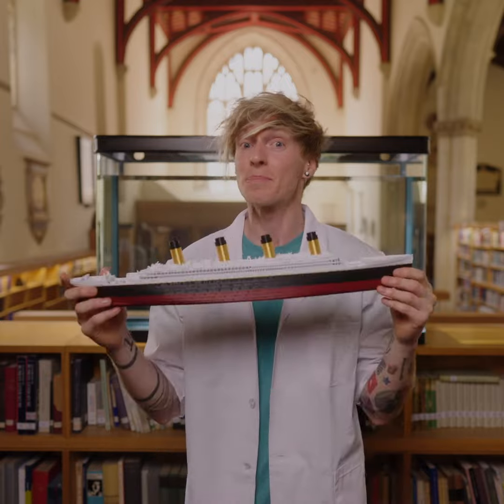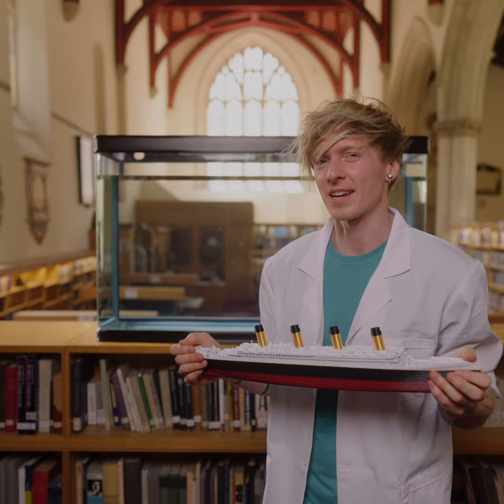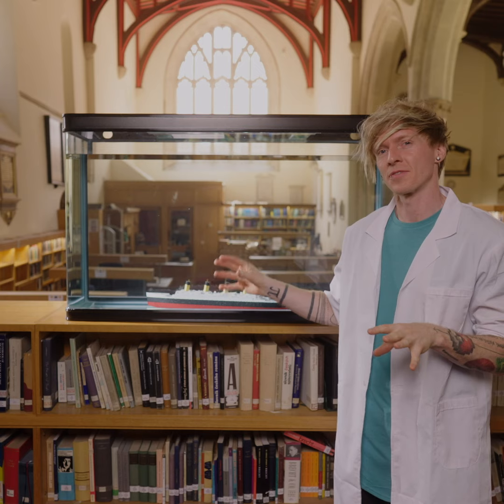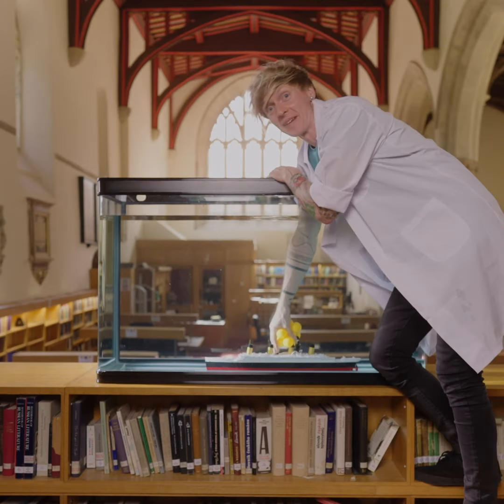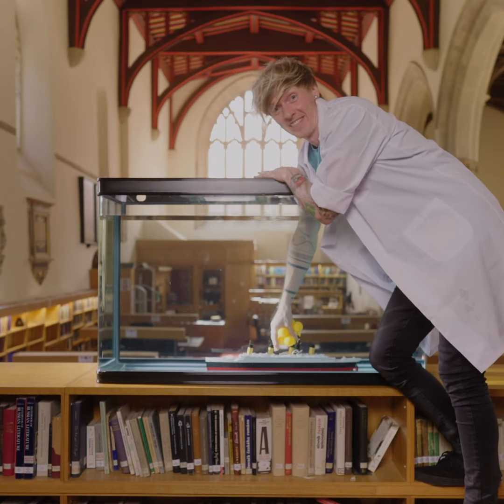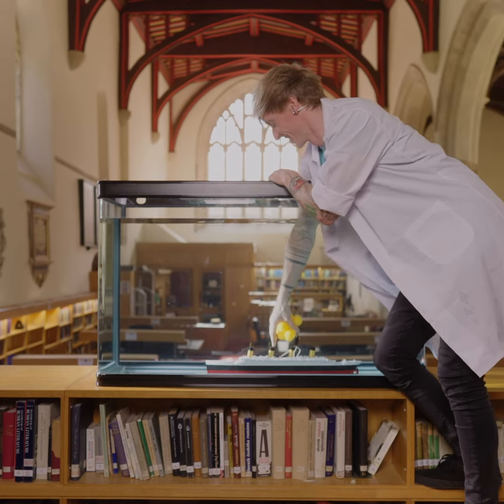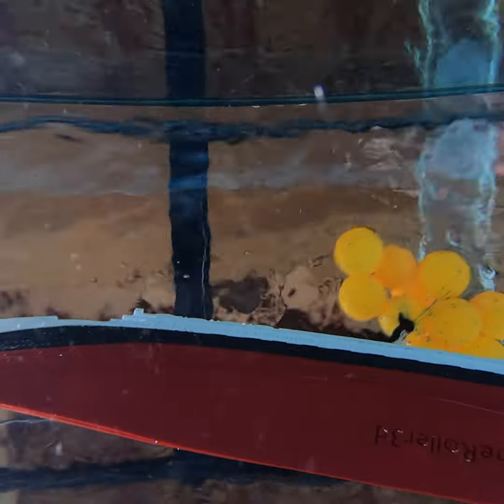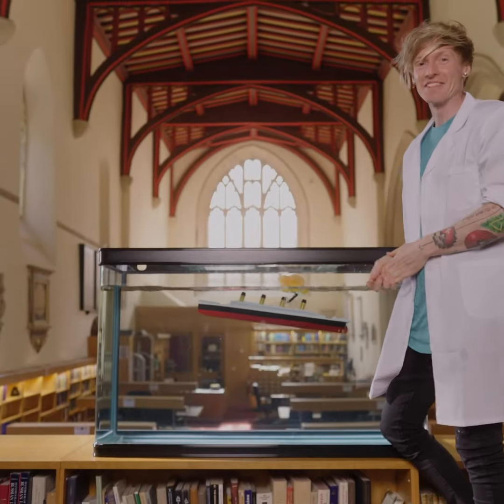Raising the Titanic with Ping-Pong Balls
Oxford Mathematician Dr Tom Crawford calculates how many ping-pong balls it would take to raise the Titanic.

Filmed for @duolingo DuoCon 2022 - a free global event at the intersection of language, learning, and technology

Production by West Bound Filmworks
Katy Romdall - Executive Producer
Susan Kirsch - Creative Director
Tom Crawford - Writer, Video Co-Director, Researcher
Ryan Claypool - Producer and Video Co-Director
Ilaria Ghattas - Program Manager
Matt Andrews - Aerials and Camera Operator
Leo Brake & Juanru Zhao - Production Assistants

Dr Tom Crawford is an Early-Career Teaching and Outreach Fellow in Mathematics at St Edmund Hall, at the University of Oxford